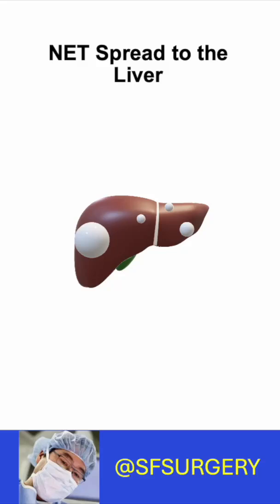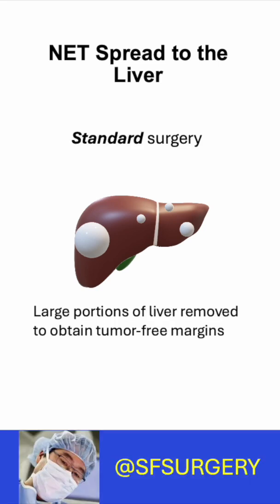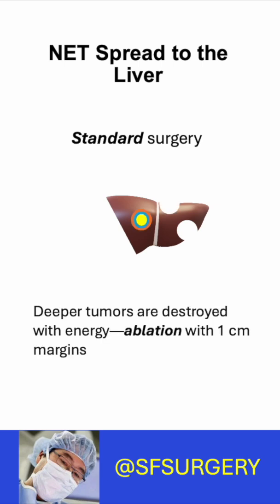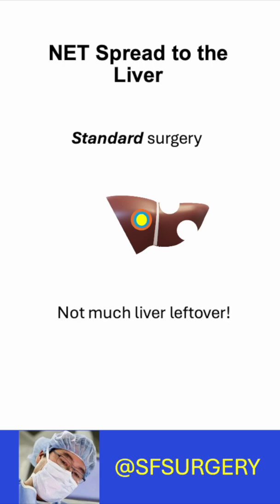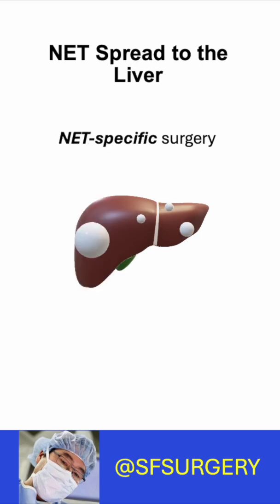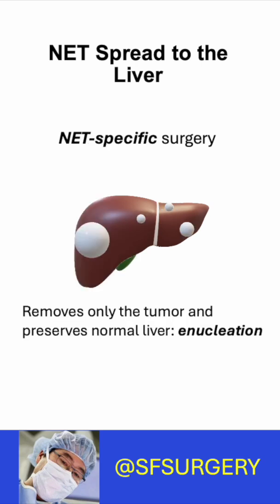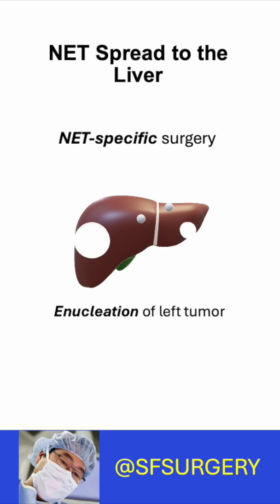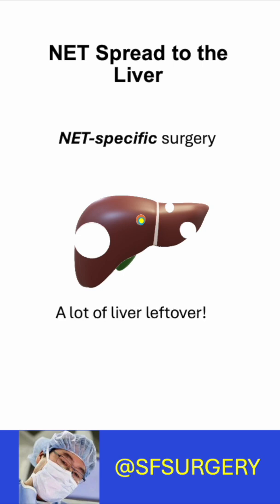Enucleation Liver Surgery for Neuroendocrine Tumor Liver Metastases (NELMs)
Enucleation is a special liver surgery technique that removes neuroendocrine tumor liver metastases while sparing normal liver.

For free open access to see how enucleation of liver metastases is done:

liver metastasis surgery for neuroendocrine tumors
neuroendocrine tumor liver treatment
NET liver metastasis surgery options
liver metastasis resection neuroendocrine tumors
prognosis for NET liver metastasis
Surgery 101 for neuroendocrine tumor liver metastases
Art of surgery for neuroendocrine tumor liver metastases

Yogo A, Kasai Y, Nakakura EK. Enucleation of Neuroendocrine Liver Metastases. PMID: 39032553.

Kasai Y, Nakakura EK, Yogo A, Nagai K, Masui T, Hatano E. Residual Tumor Volume, Not Percent Cytoreduction, Matters for Surgery of Neuroendocrine Liver Metastasis. PMID: 37394668.

Kasai Y, Hirose K, Corvera CU, Kim GE, Hope TA, Shih BE, Harun N, Kim MO, Warren RS, Bergsland EK, Nakakura EK. Residual tumor volume discriminates prognosis after surgery for neuroendocrine liver metastasis. PMID: 31828813.